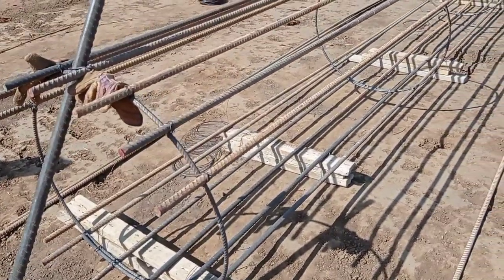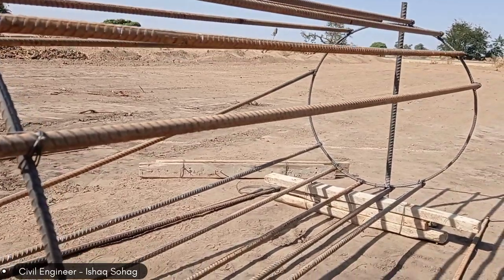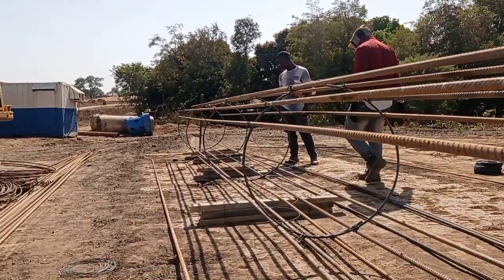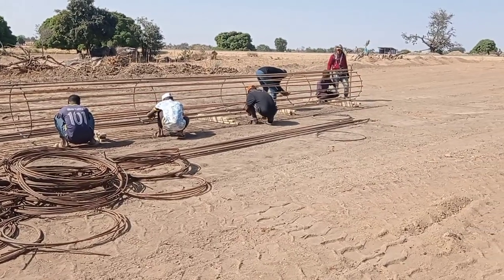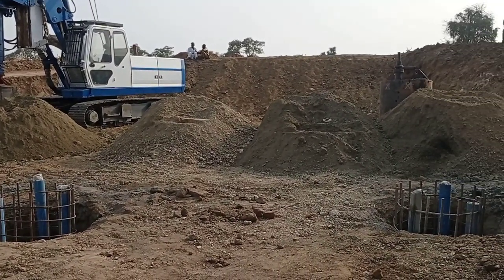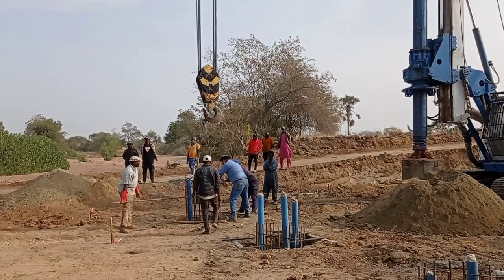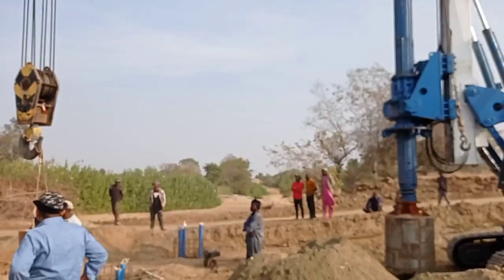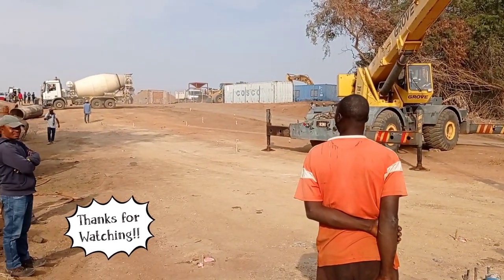Construction of Piles for Abutment & Pier of Bridge